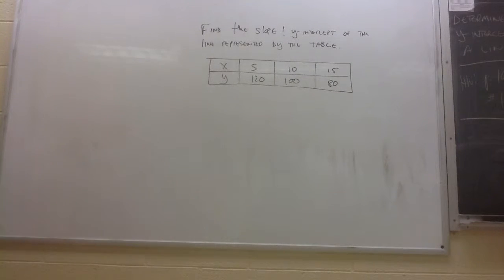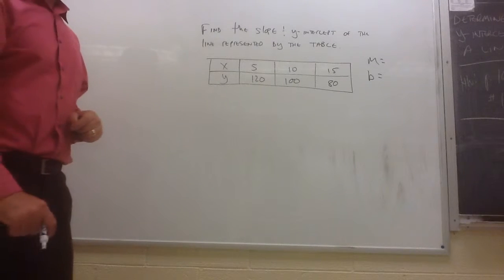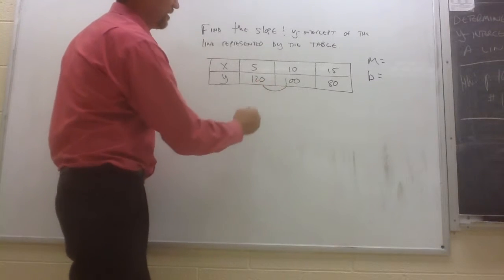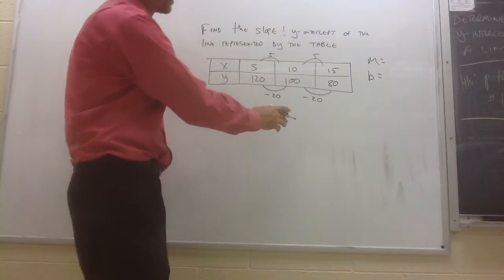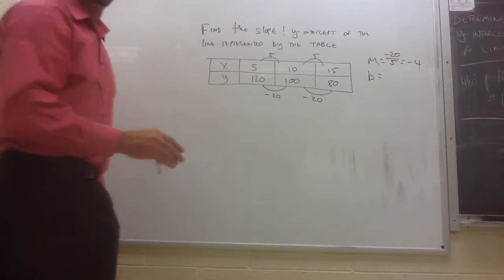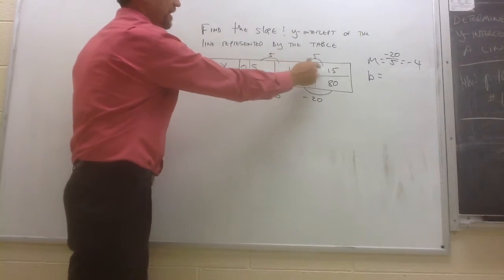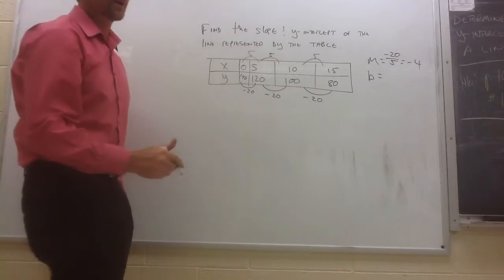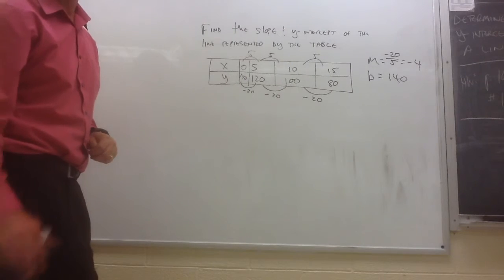Determine slope and y intercept